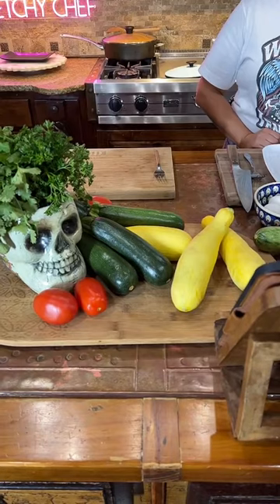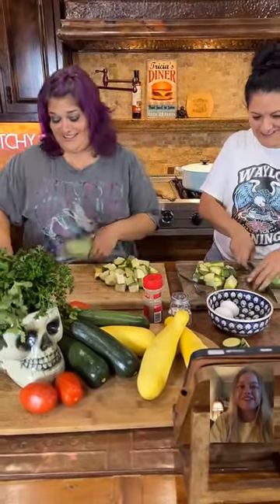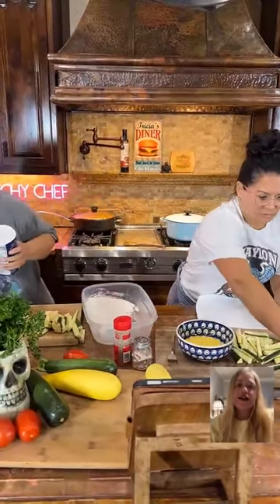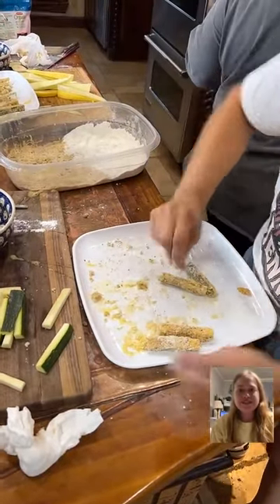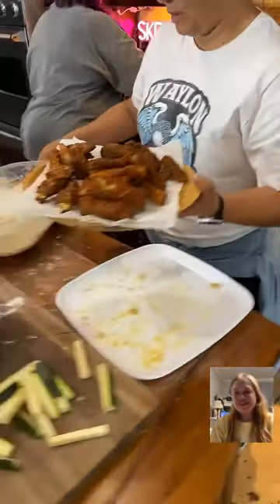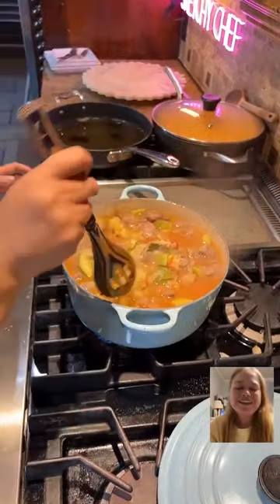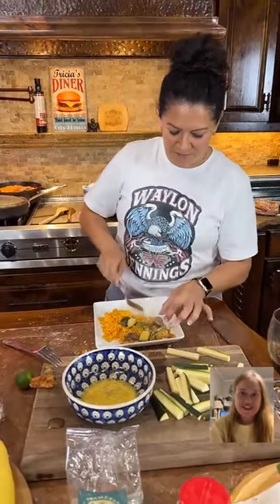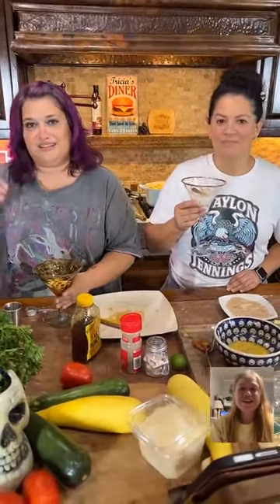Let’s make squash with sketchy and guest !